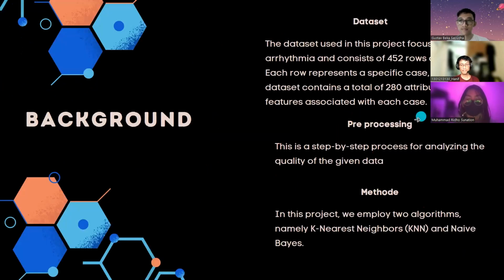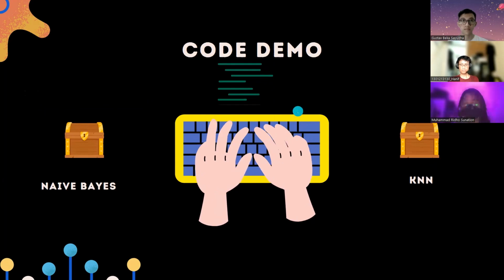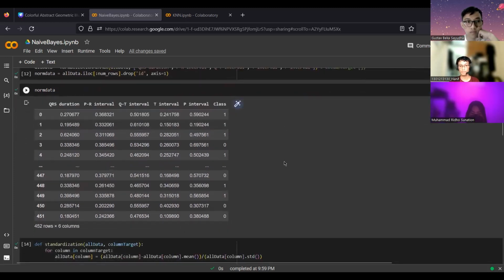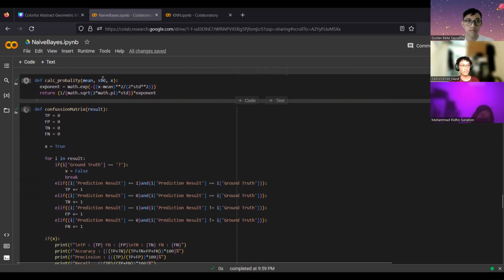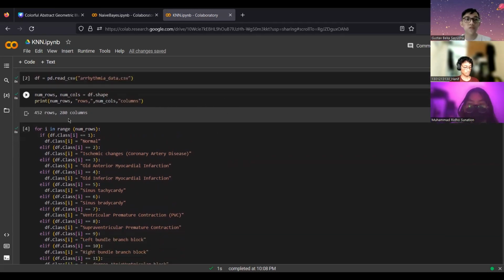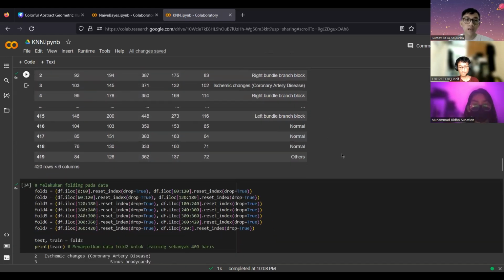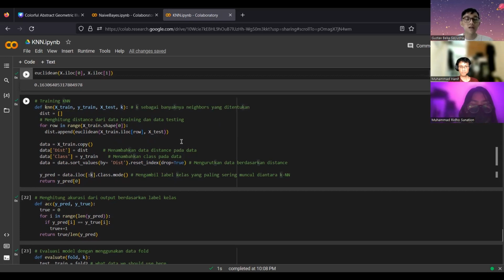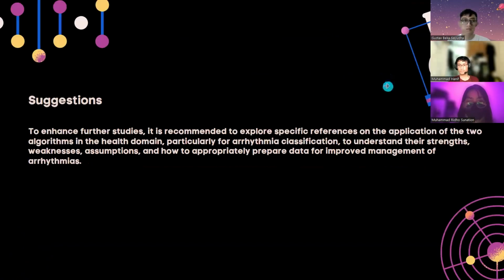Intro to AI: Final Project Presentation - Group 7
This video is made to fulfill the requirements of Final Project of Introduction to AI Course.
Lecturer: Edward Ferdinand
Group 7
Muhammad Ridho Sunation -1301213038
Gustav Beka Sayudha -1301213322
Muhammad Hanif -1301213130